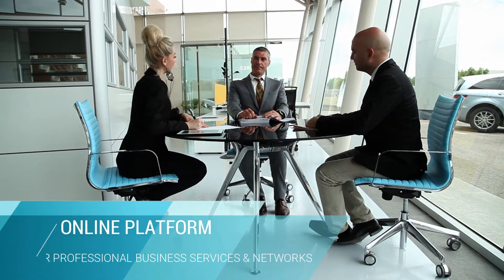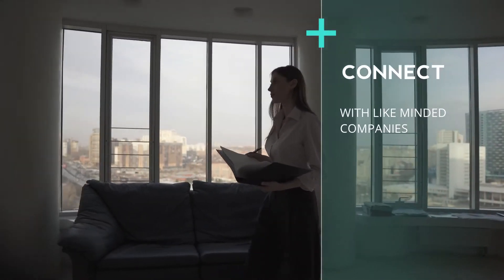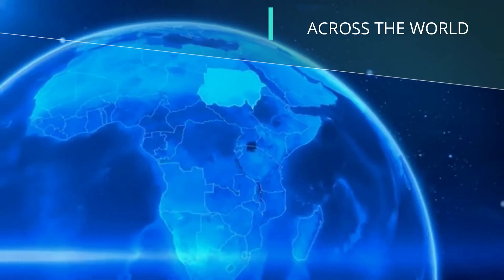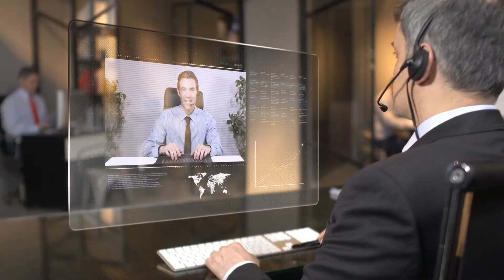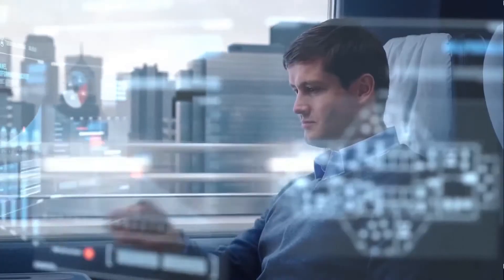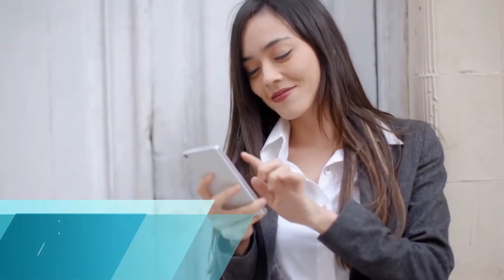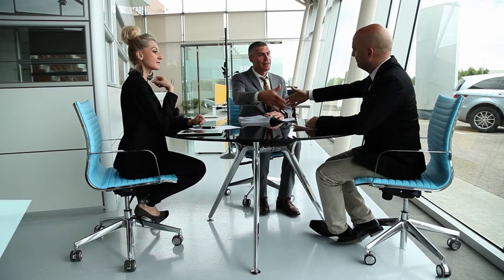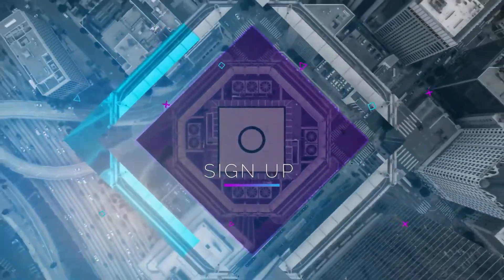Future of Professional Services- AG Corporate Video